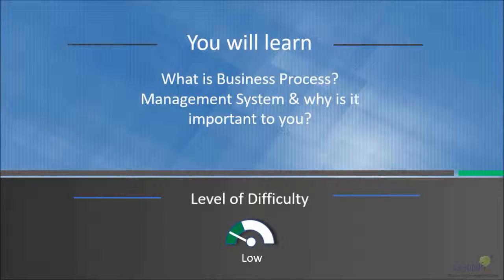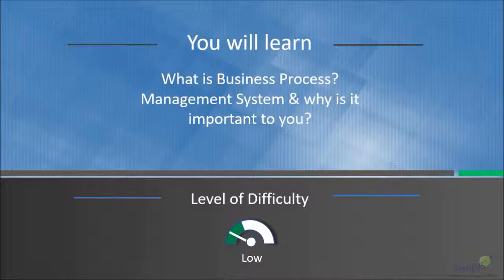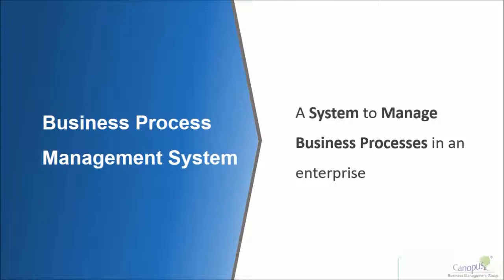Business process management System